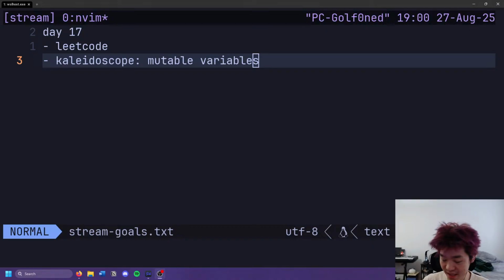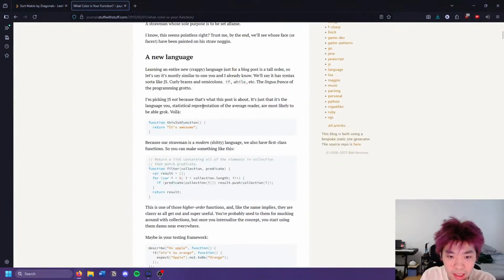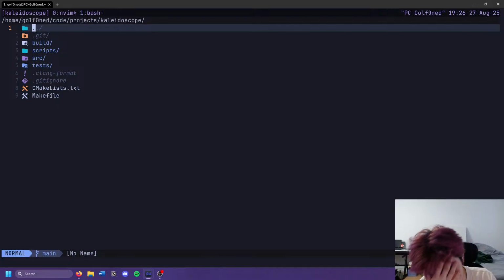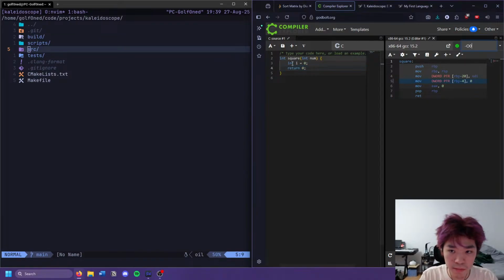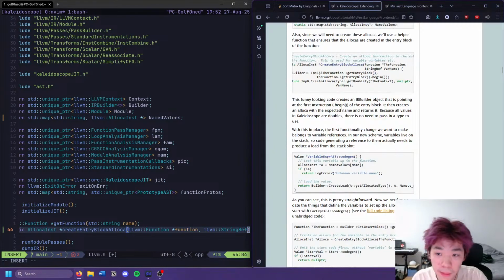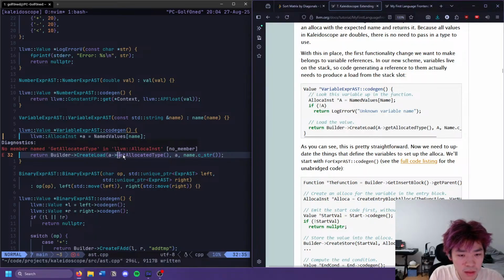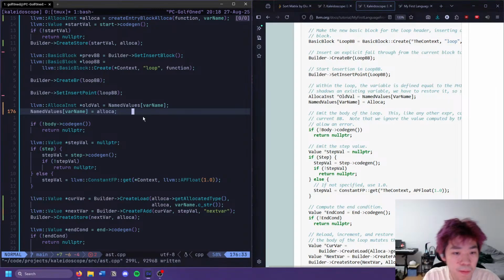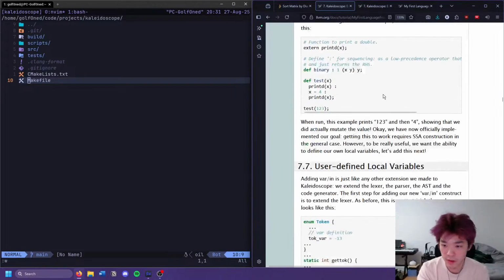studying compilers every day until i land a compiler role (day 17)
(took break yesterday due to plane)
leetcode + kaleidoscope mutable variable

0:00 hello world
1:56 leetcode
23:25 kaleidoscope: recap + installing stuff
30:15 kaleidoscope: turning current variables into stack variables